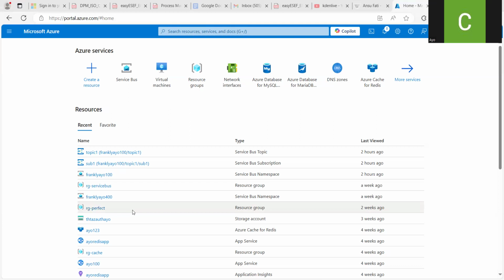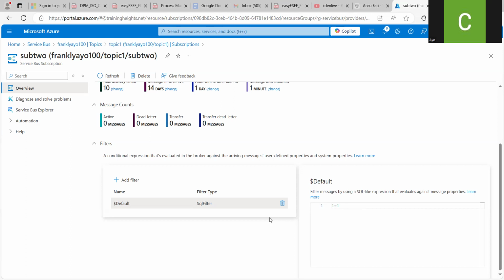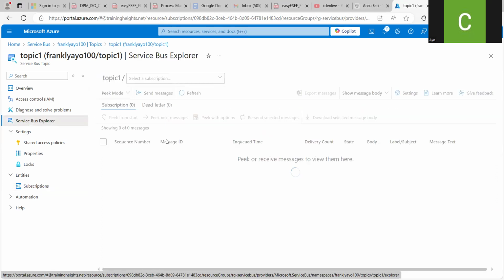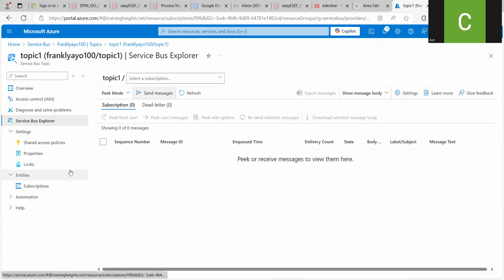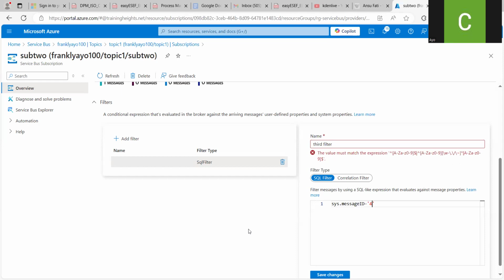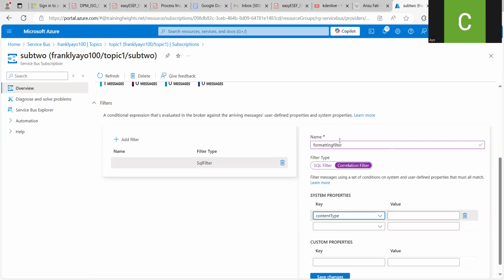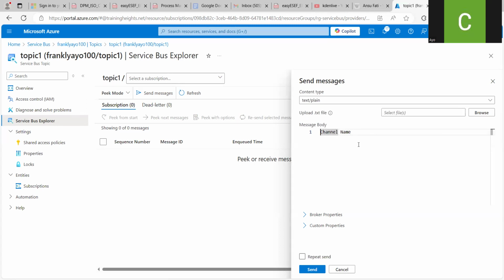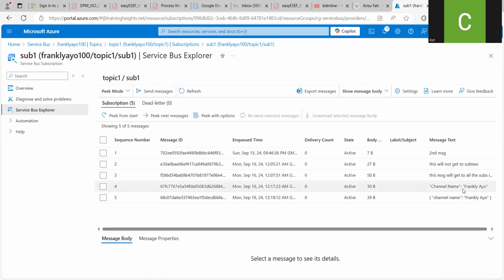Learn to use filters to selectively push messages to subscription from topics in Service Bus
In this video, we see how filters can be used to determine messages that gets to subscription from topics. We walkthrough the different types of filters and their usage.